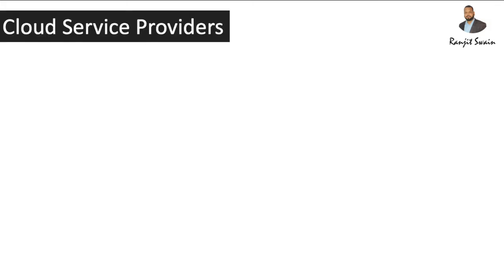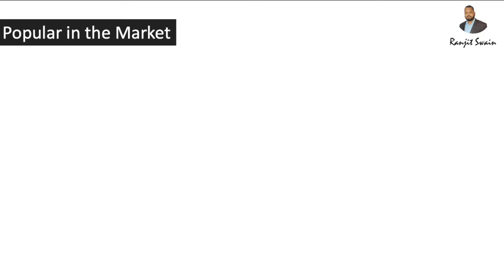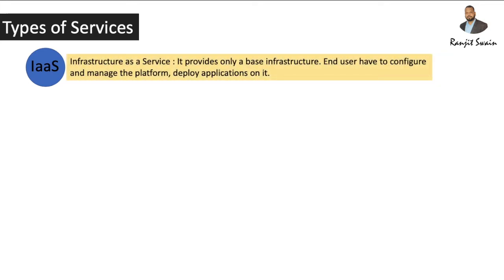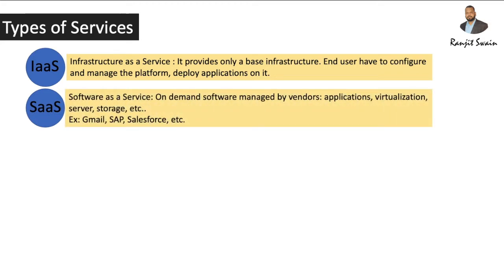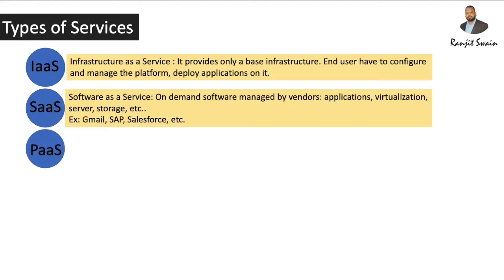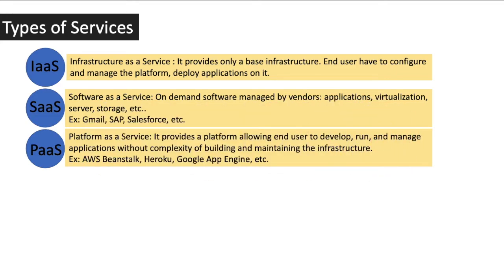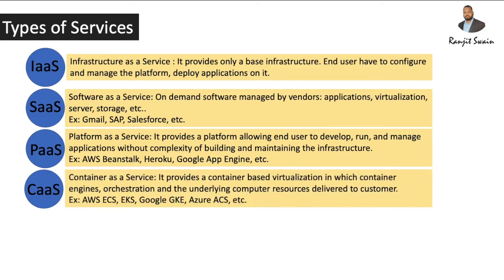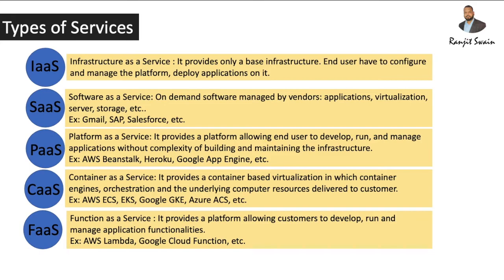What is Cloud Computing? | Which Cloud to Choose? | Cloud Concepts | AWS , Azure, GCP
In this video tutorial we discuss about Cloud Computing and various cloud service providers. Choose the right service for your project.